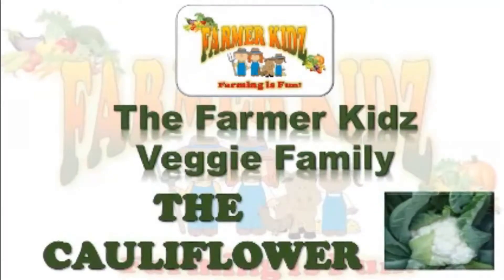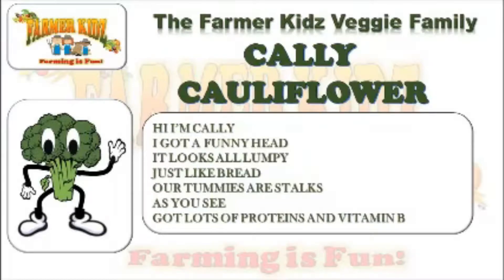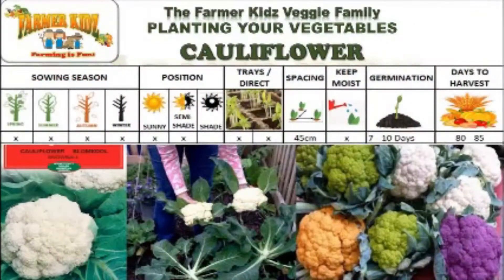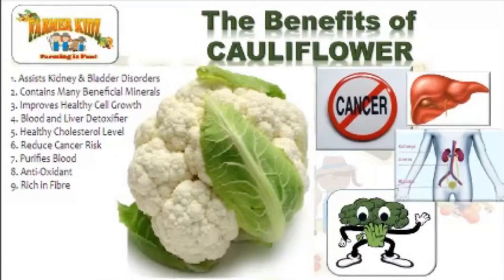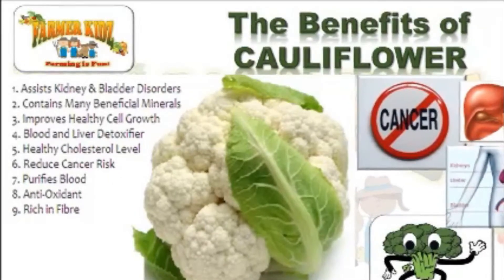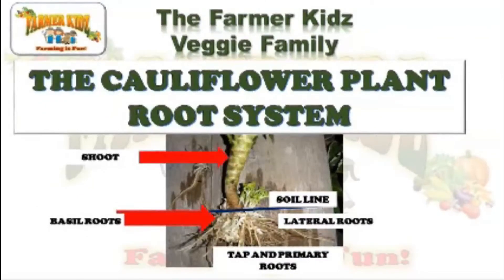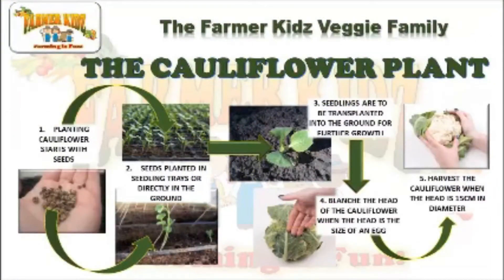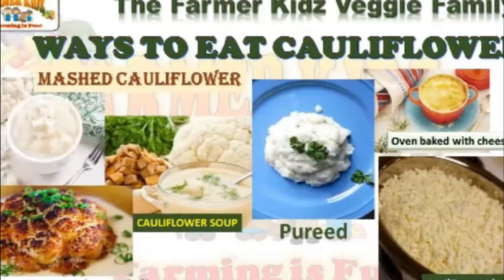Day 9 - How to grow cauliflower